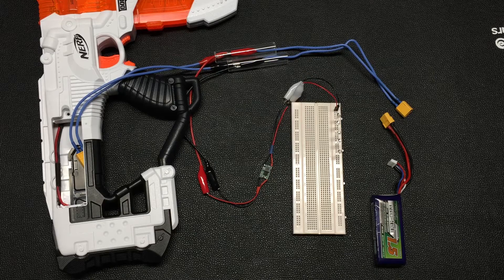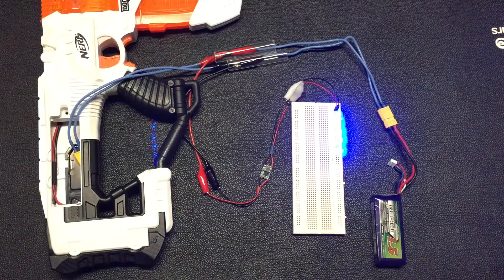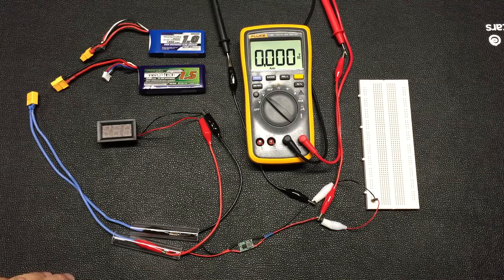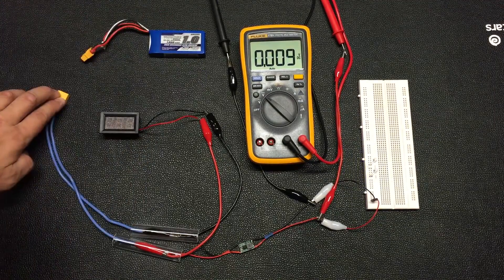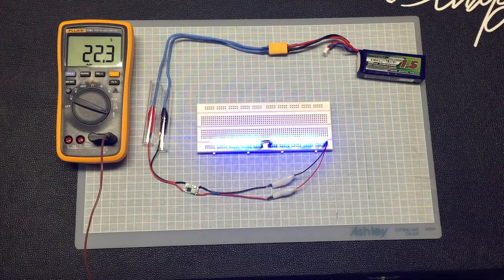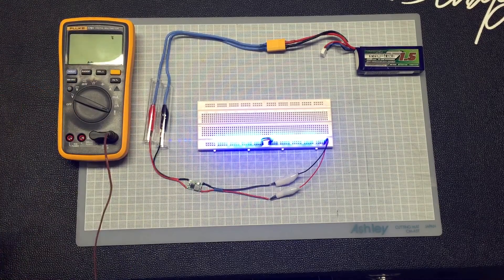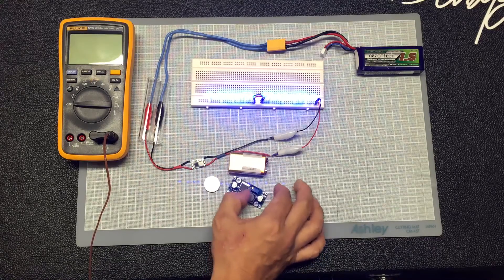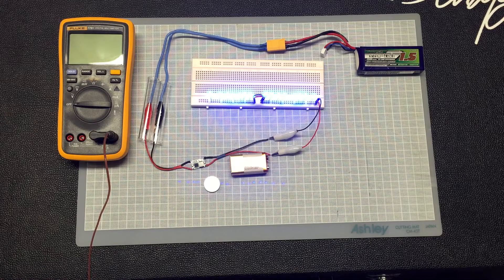{How to} Nerf - use LEDs without resistor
The motivation be hide this implementation was: I wanted to make use of the same power source and yet do not wish the LEDs to dim when I rev up the motors. Hence I looked for a DC to DC voltage converter. The “Buck Convertor” seem like a good choice.

You can use separate power source as well, example 9v battery and use the buck converter to step down to 3 volt and you will not need resistor.

I will be trying out more of such converter, for example some of which can have an input voltage up til 12v and a standard voltage of 3.3v without adjustment, which I think can be useful, and some allows the control for current as well, which is ideal for LEDs as we can control both voltage and current.

You do need a decent voltmeter for fine adjustment of the output voltage.